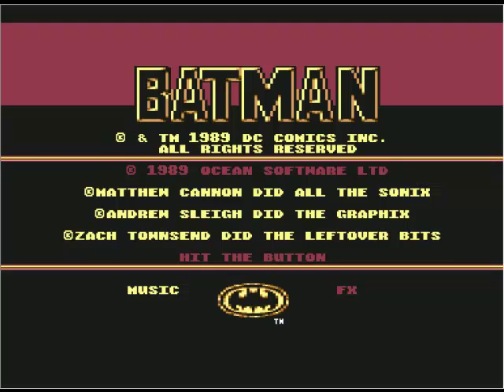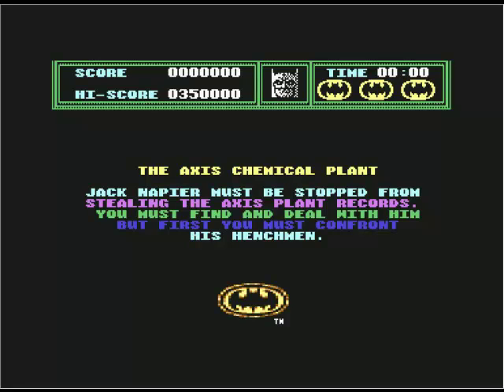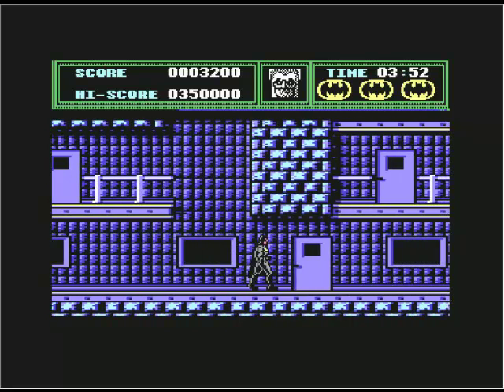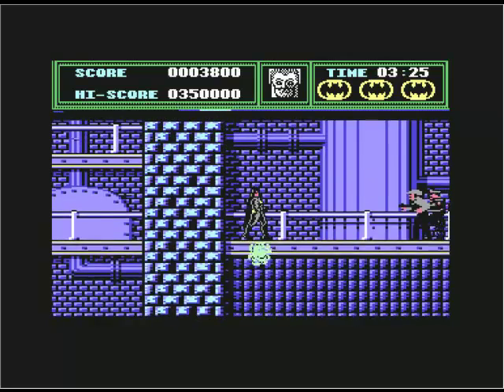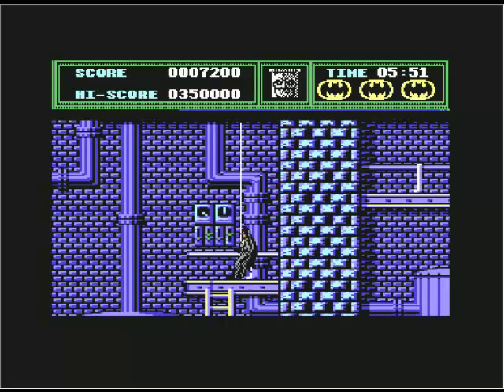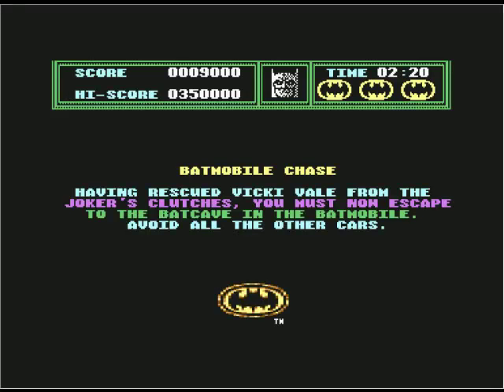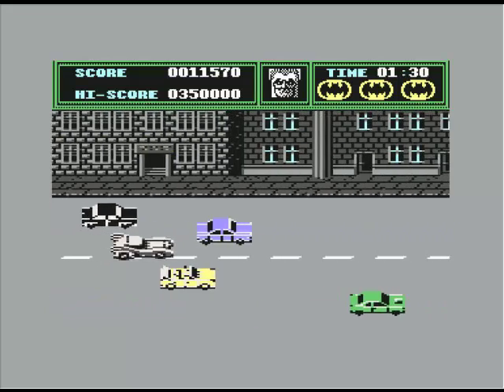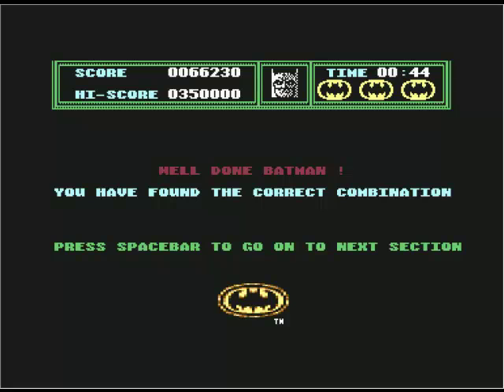Let's Play Batman (C64) 01: A new perspective of Gotham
More Batman! Can you ever have too much Batman? Maybe... but not yet! This time we're playing through the Commodore 64 game based on the feature film from 1989. I used to play this game quite a bit, much more then the NES game, and I just felt like playing it again having played through the NES game. You don't see this game mentioned that often either!

Want to help me out? Suggest some topics for future video's!